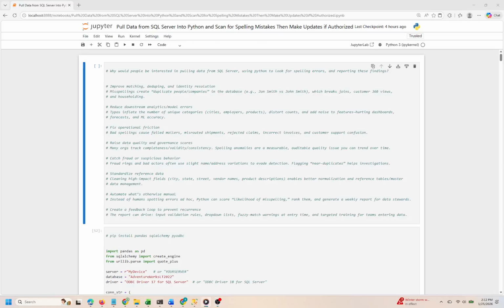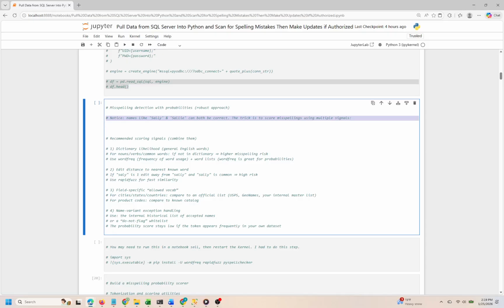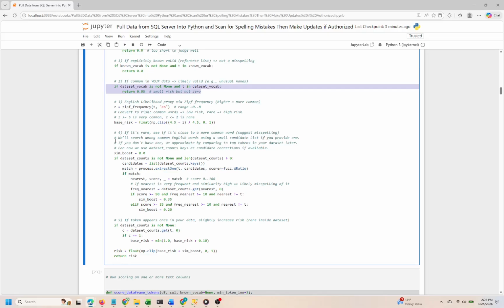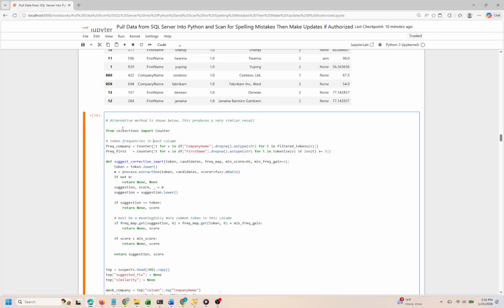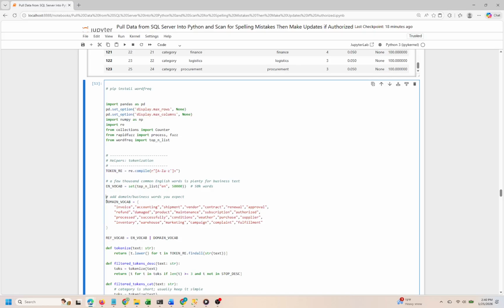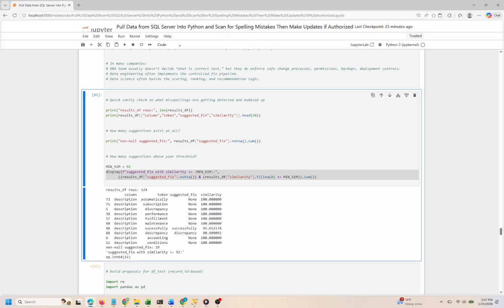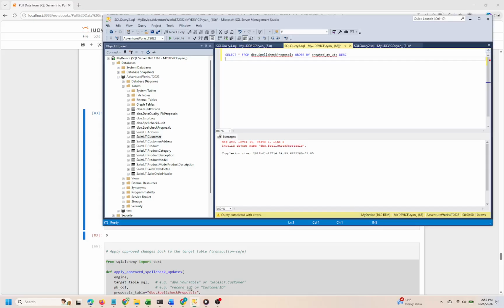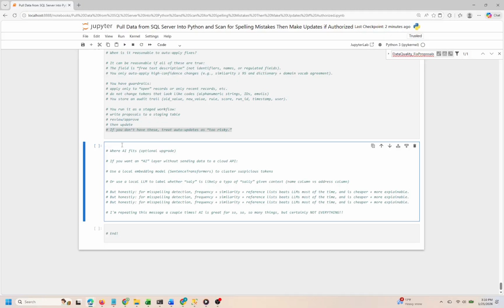Discover Easy Ways to Find and Fix Spelling Mistakes in Your Data!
Pulling data from SQL Server into Python to detect spelling mistakes is valuable because misspellings can break matching, deduping, and identity resolution by creating near-duplicate people or companies that ruin joins and “customer 360” views. Typos also inflate unique categories like cities, employers, or product descriptors, which adds noise to dashboards, forecasting, and machine learning features. Fixing these errors reduces operational friction such as failed mailers, misrouted shipments, rejected claims, incorrect invoices, and confusing customer support cases. It also improves measurable data quality and governance metrics because spelling anomalies are auditable issues you can track over time. The same near-duplicate patterns can be a fraud signal when bad actors intentionally vary names or addresses to evade detection, so flagging them supports investigations. A practical approach is to read SQL tables into pandas using SQLAlchemy/pyodbc and then score tokens for “misspelling risk” rather than declaring something definitively wrong. The scoring combines signals like word frequency, rarity inside your dataset, and fuzzy similarity to more common tokens, while using stopwords and column-specific tokenization to reduce noise. For entity fields like names, a dataset-driven whitelist helps avoid false positives on legitimate uncommon spellings, while for normal language fields a dictionary plus domain vocabulary provides better correction targets. The workflow should generate suggested fixes with confidence scores and write them to a SQL Server staging table for review, not blindly update production data. Only after a data steward or DBA approves proposals should a transaction-safe update apply changes with guards (match old_value), plus an audit trail so every change is traceable and reversible.